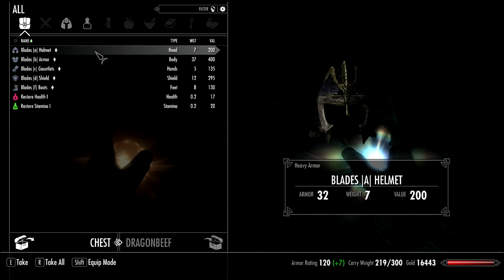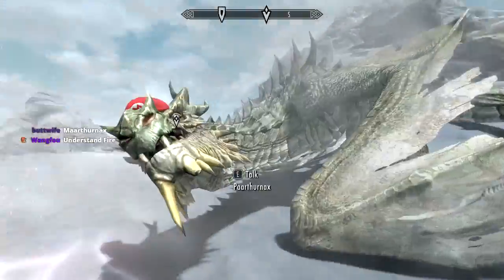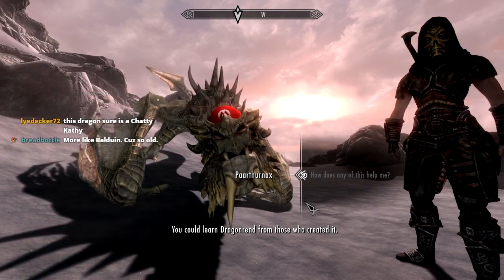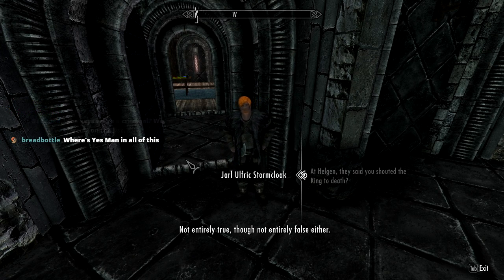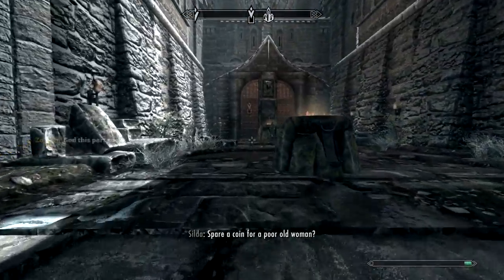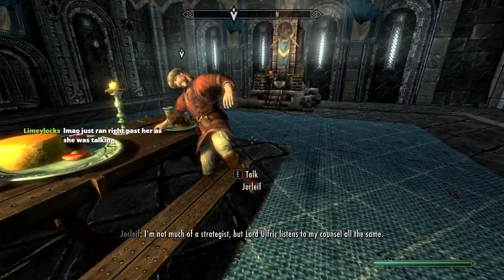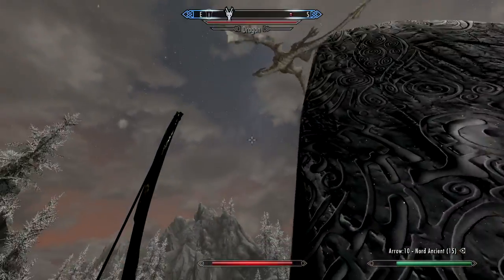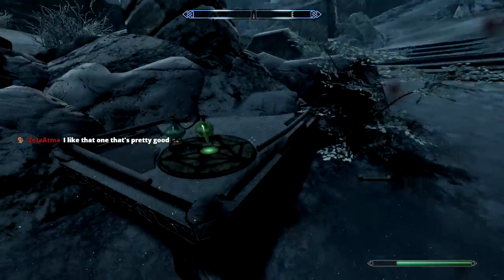Skyrim, with custom mods! (part 8)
Madithen guests as we play through the bulk of this game, featuring a variety of fun mods. Most of our mods have been made ourselves. Hoping to check out all of this DLC that I've never seen before.